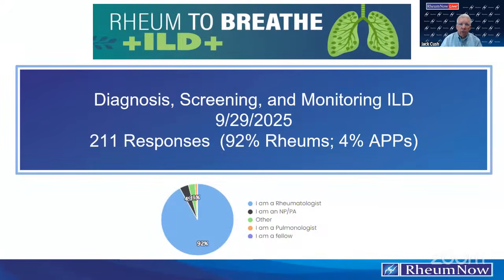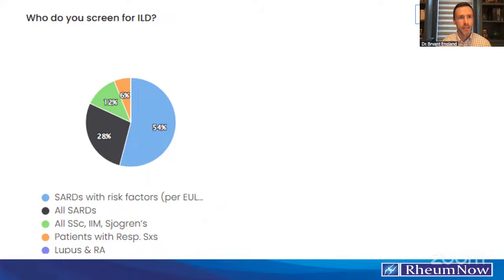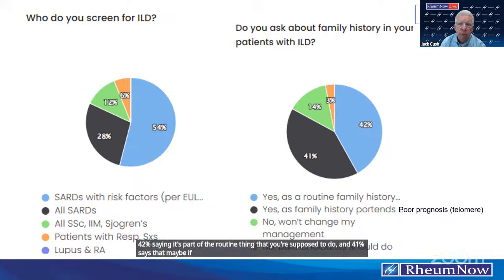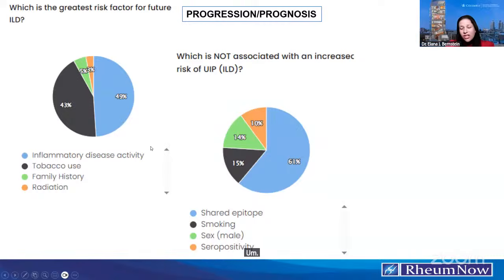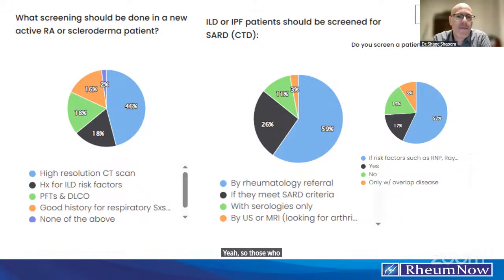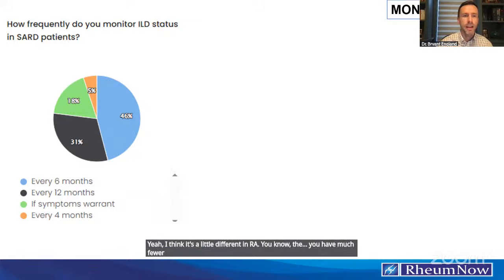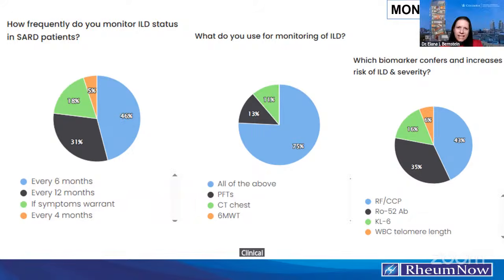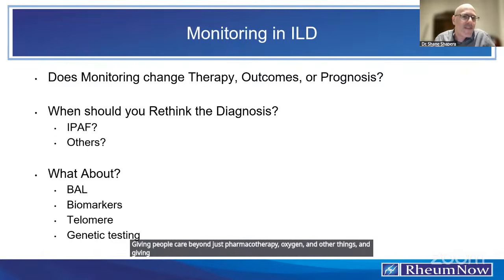ILD Diagnosis, Screening and Monitoring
Our final webinar in this month's Rheum to Breathe: ILD campaign brings together ILD experts to discuss best practices in diagnosis, screening, and monitoring, covering tools, labs, and imaging, timing and frequency of screening, ILD screening in RA, and referral strategies.

Panelists:
Shane Shapera, MD
Elana Bernstein, MD

Moderator: Jack Cush, MD